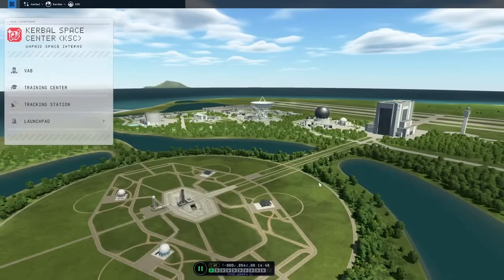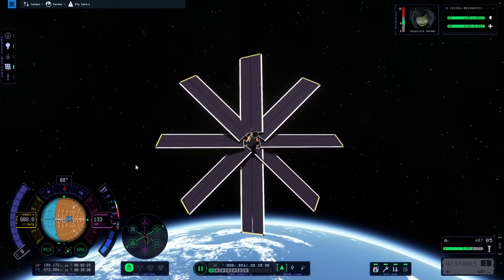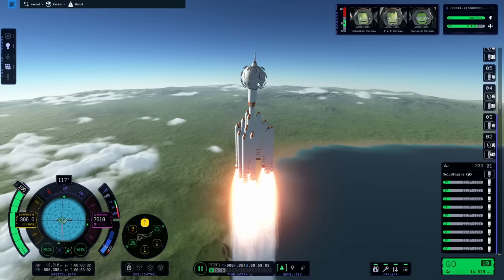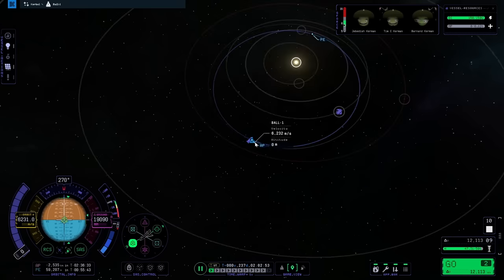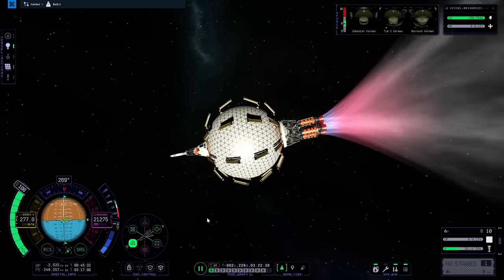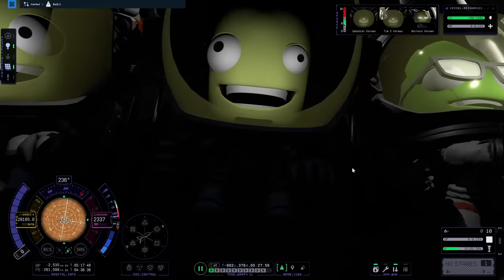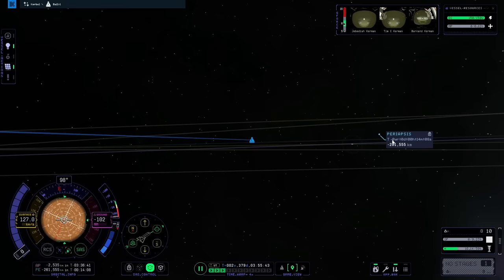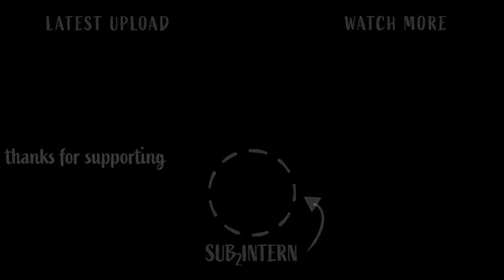Flying a Rocket INSIDE the SUN In Kerbal Space Program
The Sun isn't real! I stare at it for 8 hours a day and have never once gone blind!.